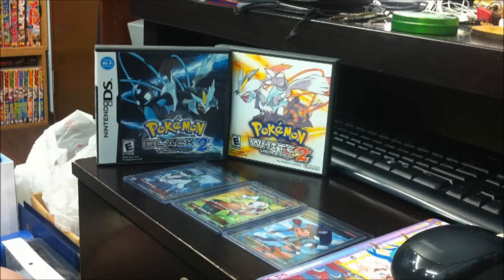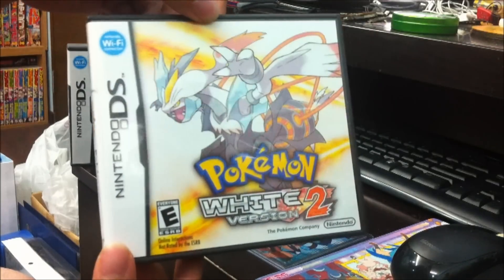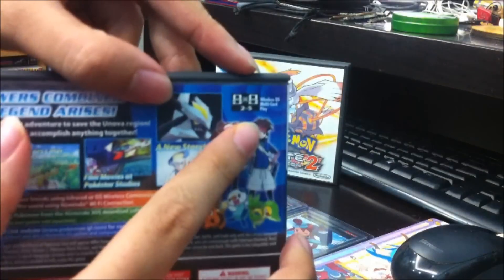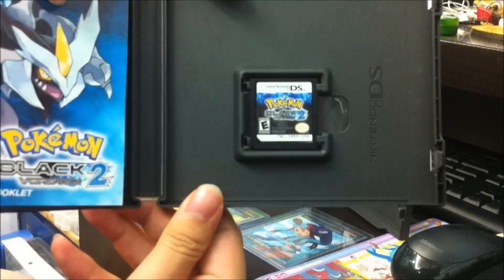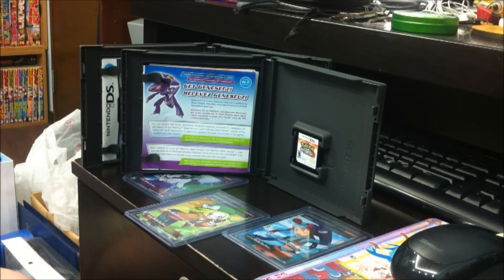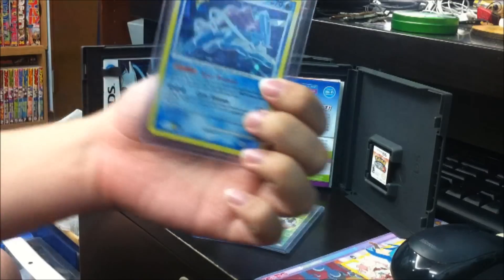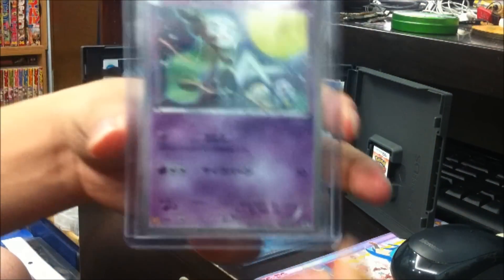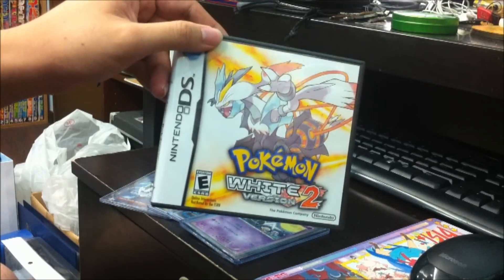Pokemon Black 2 White 2 Obtained!!! and Super Rare Japanese Full Art Supporters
So some stores in my country have received their goods earlier than the release date mentioned in with that I was able to grab a hold of one set of the games.

My complete collection of the Super Rare Trainer Supporters of the current available sets.

Mc Donalds promo Meloettas'

Till next time see you Guys and Girls~